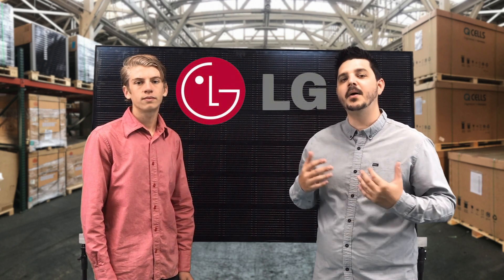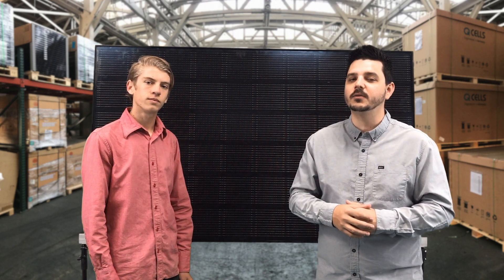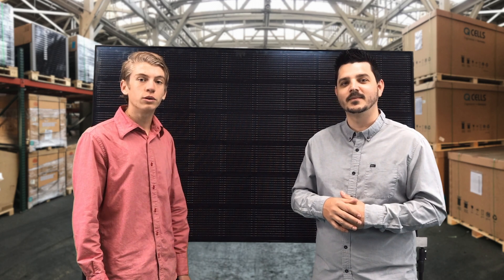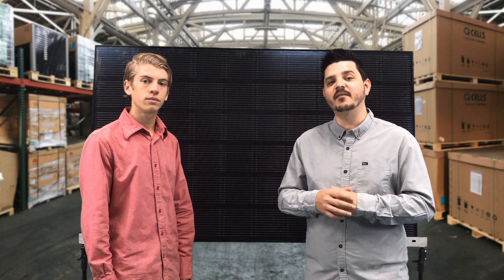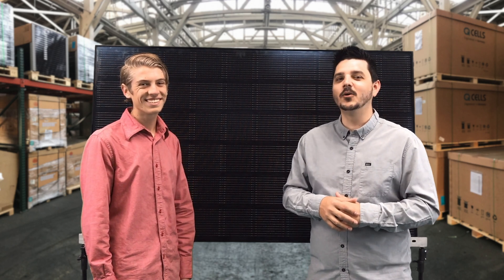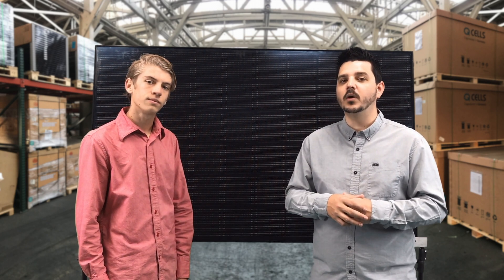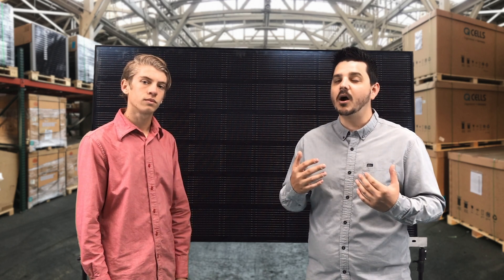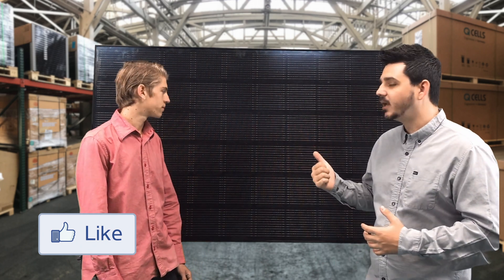LG Solar Review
LG Solar produces high quality, tier 1 solar panels and are part of the giant South Korean company LG. In 2016 they produced 1,200 megawatts of panels. With LG being considered as the "go to" solar panel of today, we want to see how great LG really is by putting an LG Solar panel through a damage test.

41775 Elm Street
Suite 102
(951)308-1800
License #896158